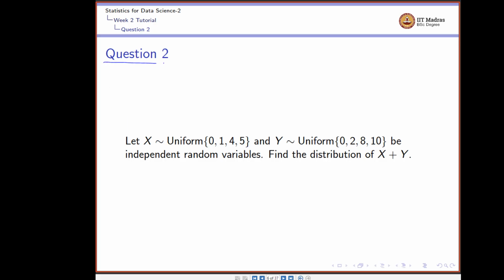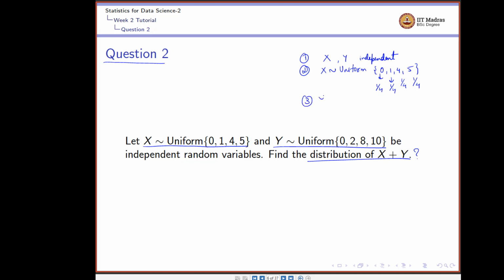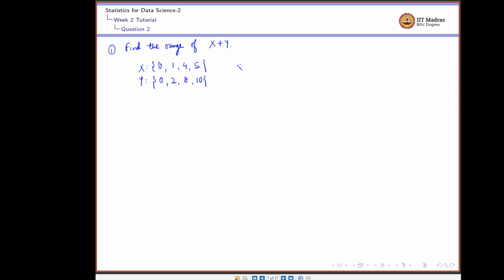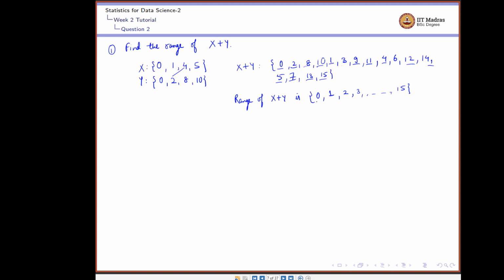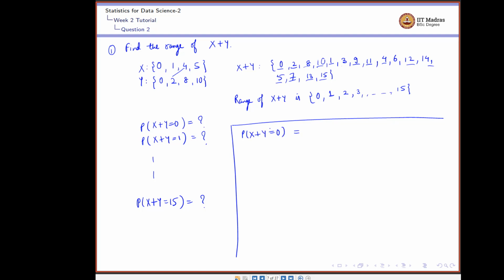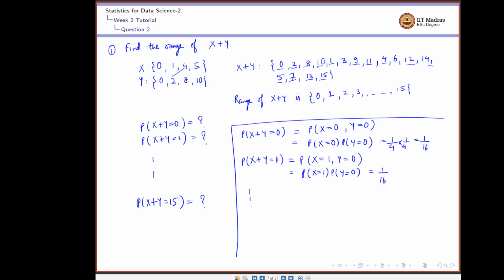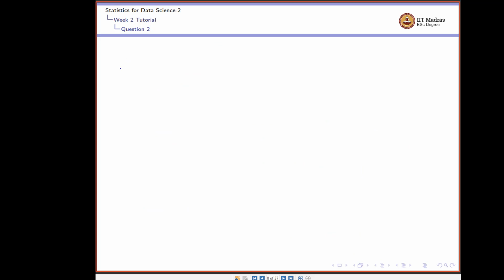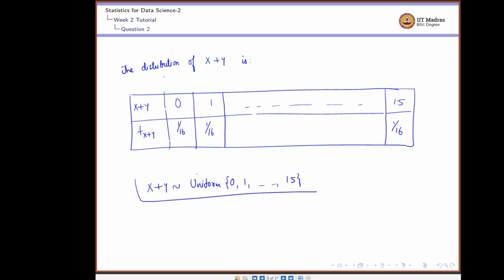Week 2 - Tutorial 2